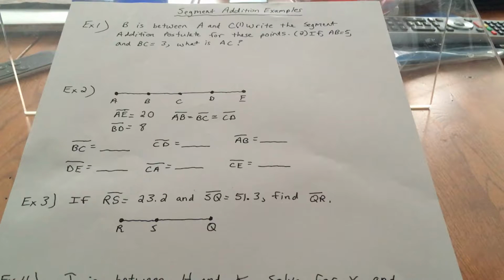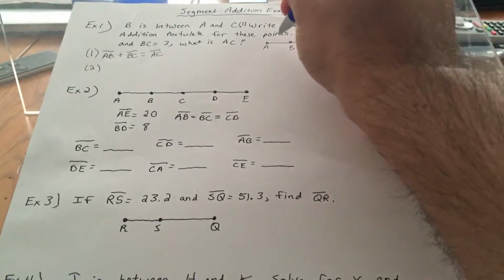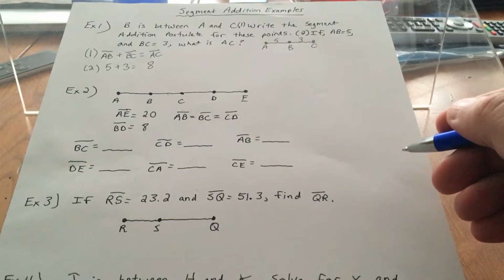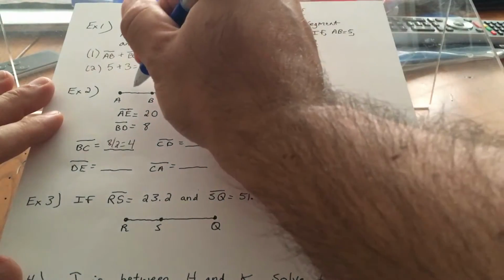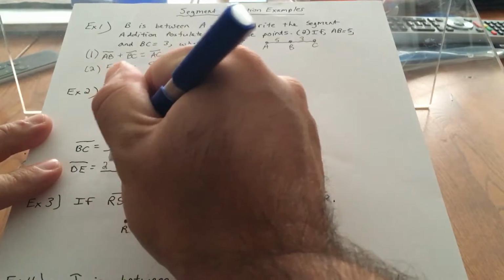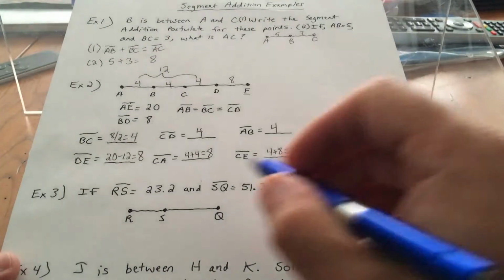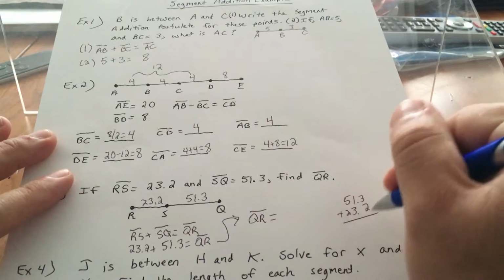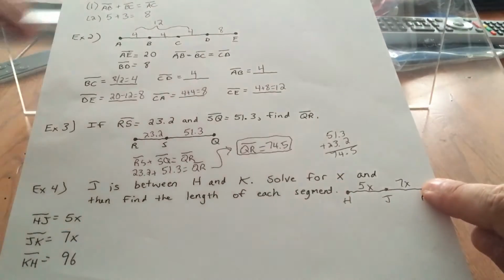Segment addition postulate examples geometry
More examples of how to apply the segment addition postulate.